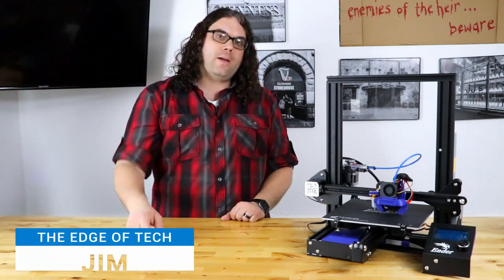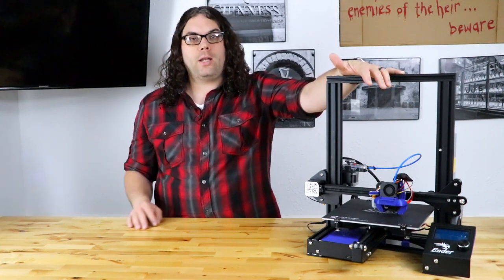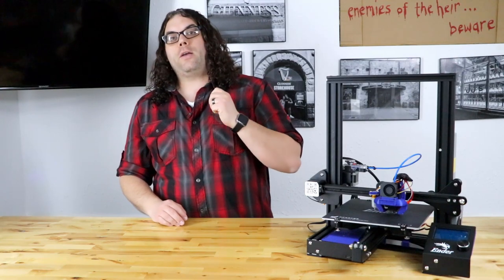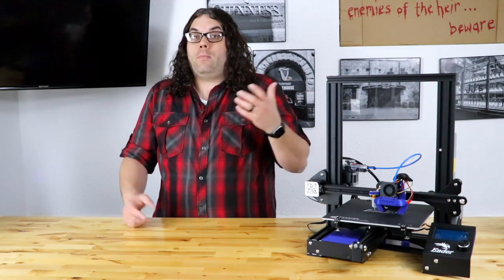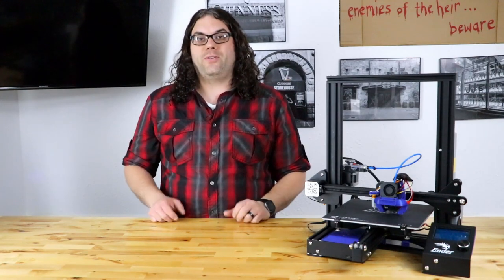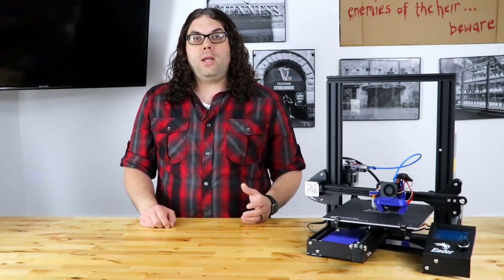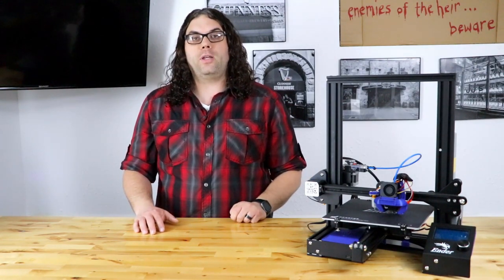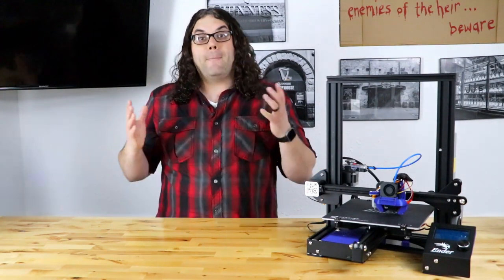Welcome to the 3D Printing Community! We are here to help!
Welcome new 3D Printing Enthusiasts! I hope you love it as much as I do and I hope you find the videos on this channel helpful!

Credits